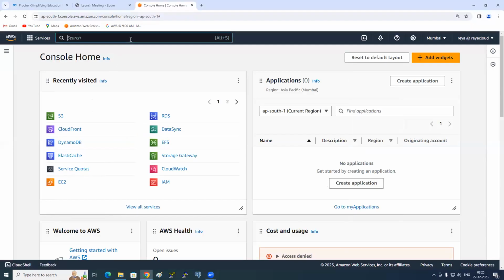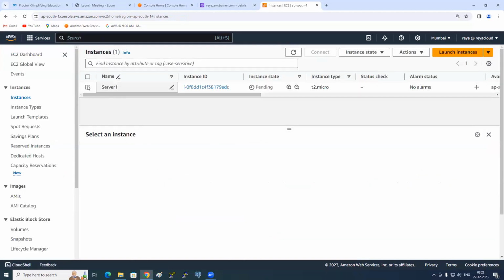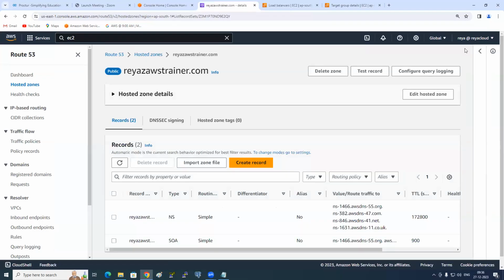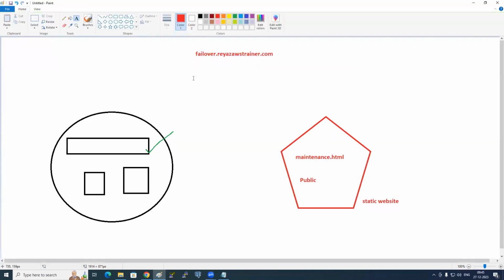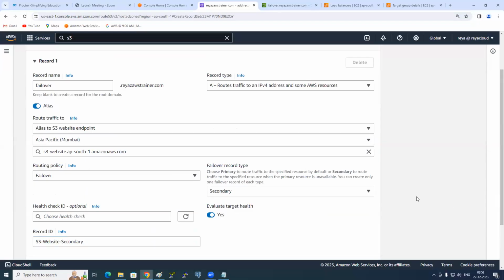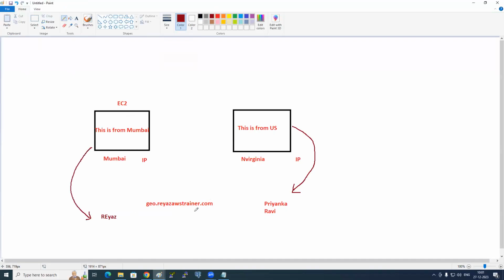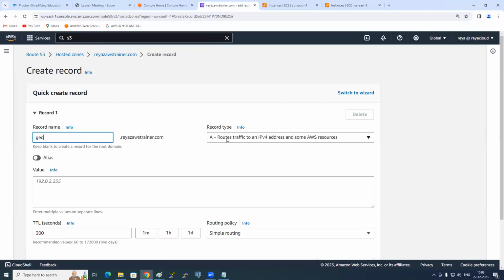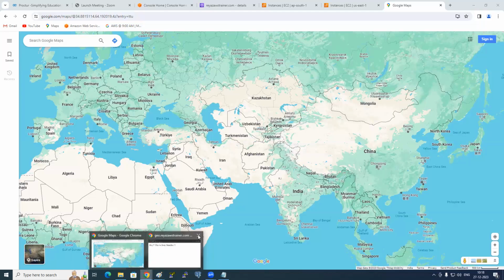AWS COURSE SESSION 52